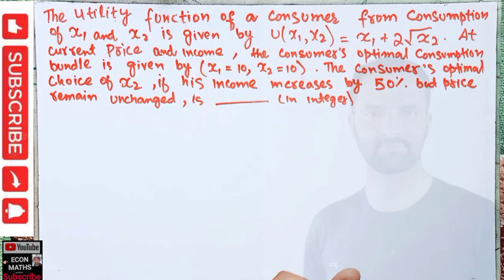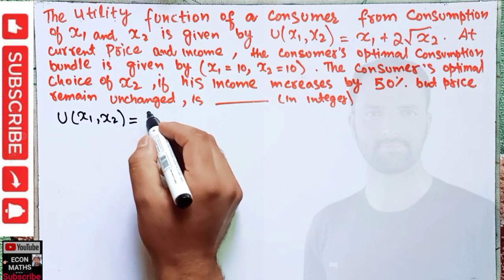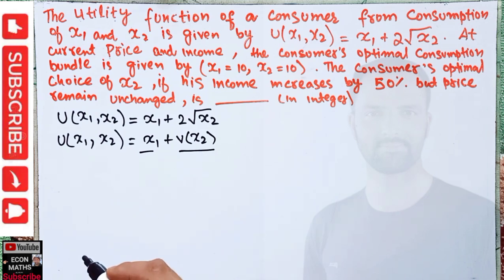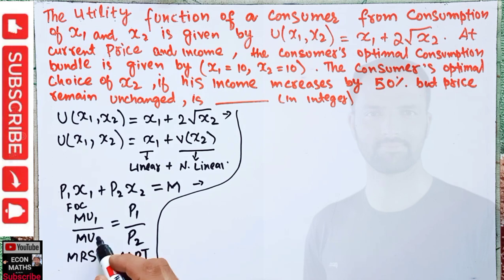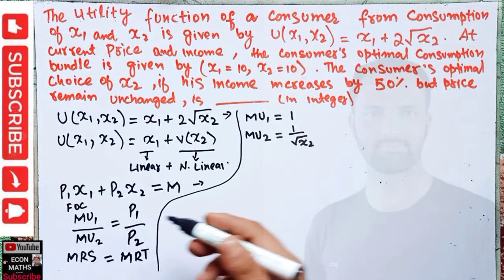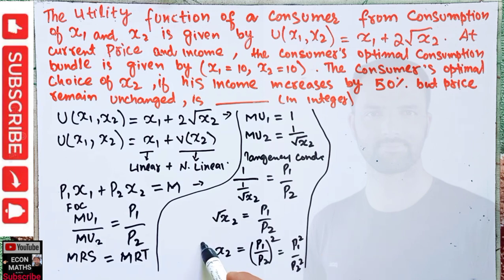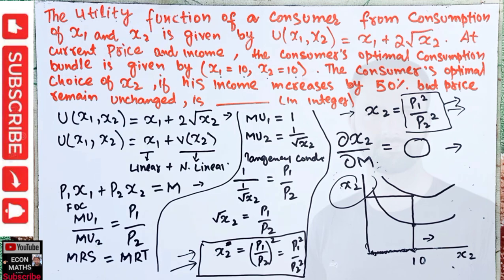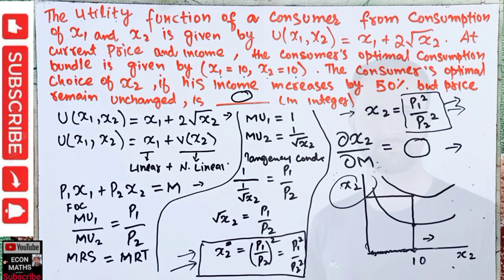quasilinear utility function . quasi linear utility preferences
The utility function of a consumer from consumption of x₁and x₂is given by
U( x₁,x₂)= x₁ + 2√x₂
At the current prices and income, the consumer's optimal consumption bundle is given by (x₁=10,x₂= 10). The consumer's optimal choice of x₂, If his Income increases by 50% but prices remain unchanged. Is ____________( in integer)

UGC NTA NET ECONOMICS, GATE ECONOMICS, UPSC , Delhi School of Economics, MA ENTRANCE ECONOMICS
JAM ECONOMICS

Mathematical Economics

Microeconomics

IS-LM MODEL